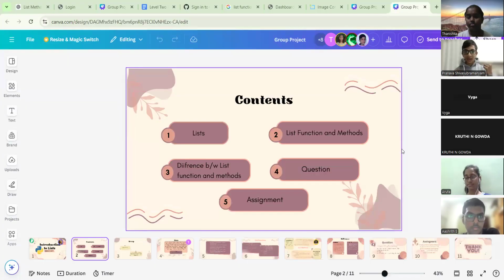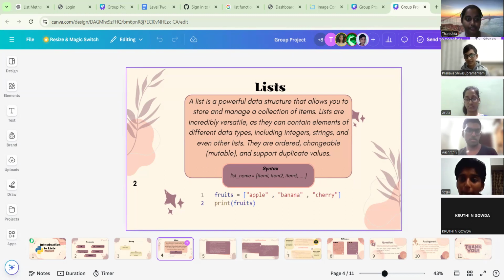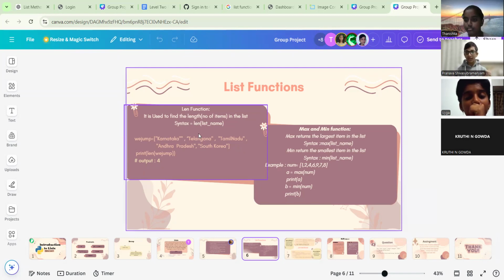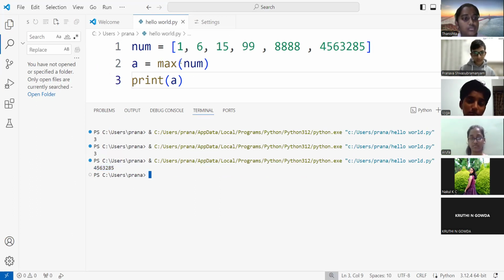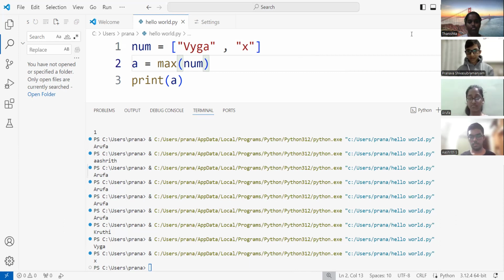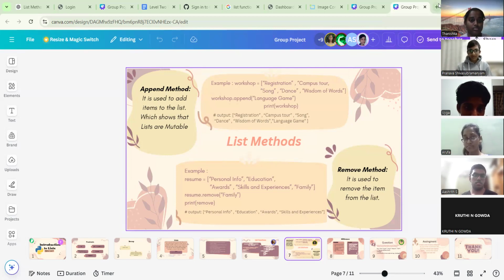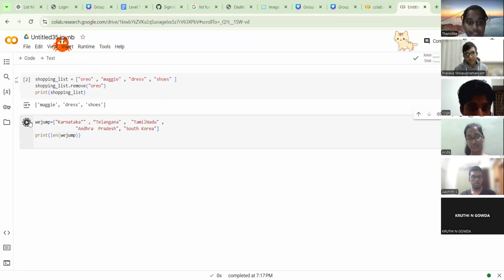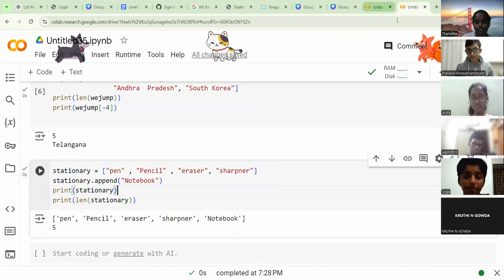WeJump Python Level 2: Team Pranava (2 AUG 2024)